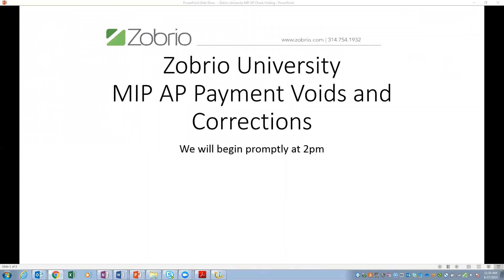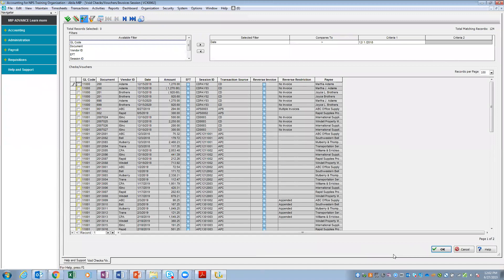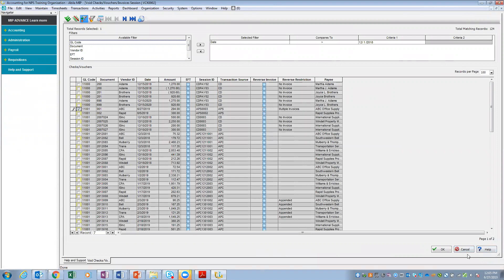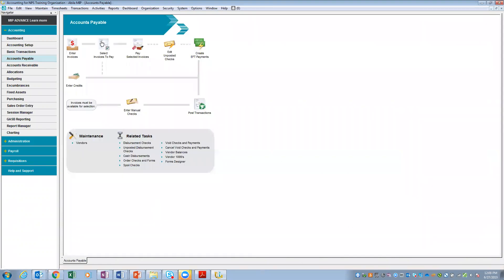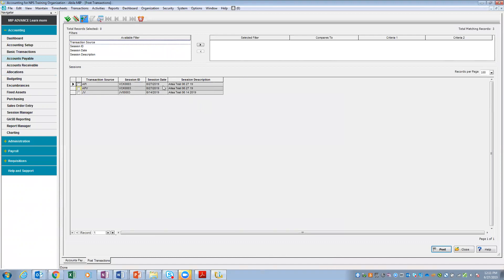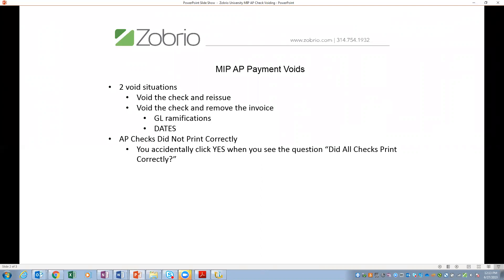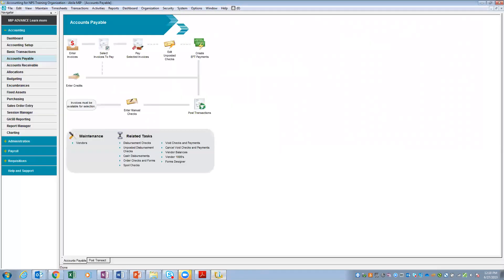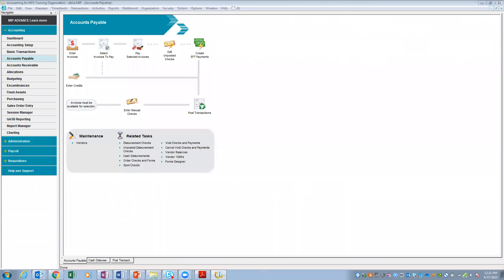MIP AP Payment Voids and Corrections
In the life of every accounts payable system the time will come when a payment needs to be removed. Perhaps the check was never received, the amount was wrong, or the invoice should have never been paid. We will identify the key considerations and procedures for correcting these situations. During this 20-minute webinar, we'll show you:

How AP records are impacted by voids

How to void payments & related transactions in MIP

How to reissue payments